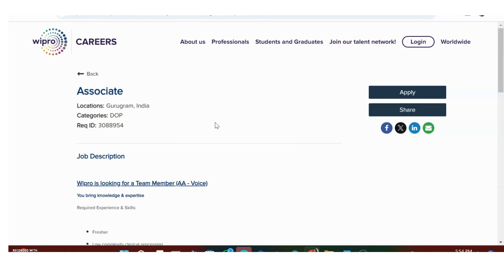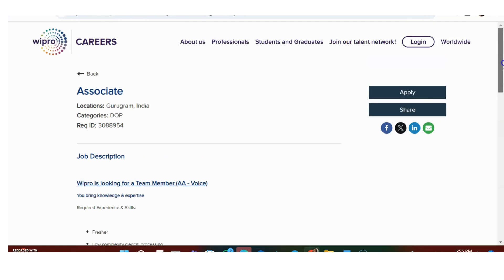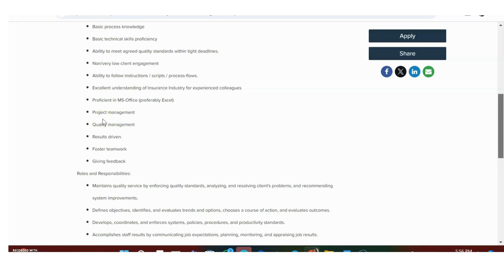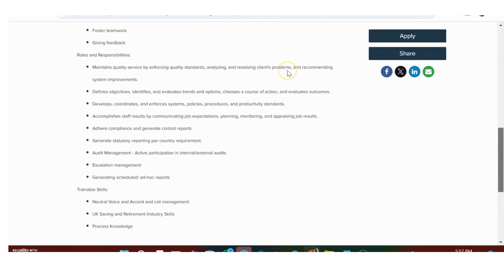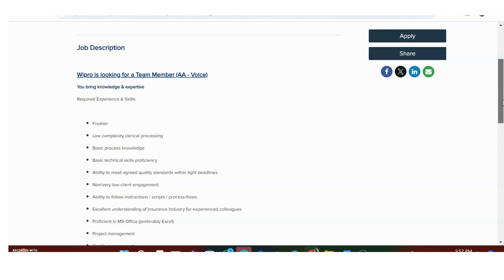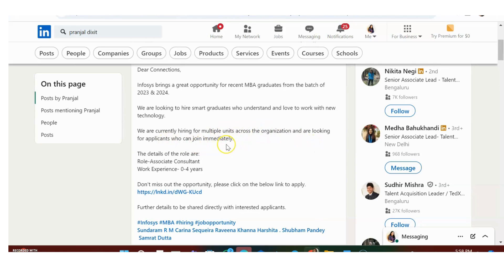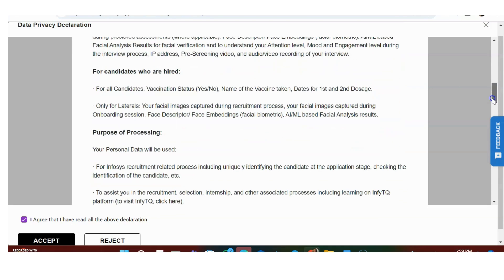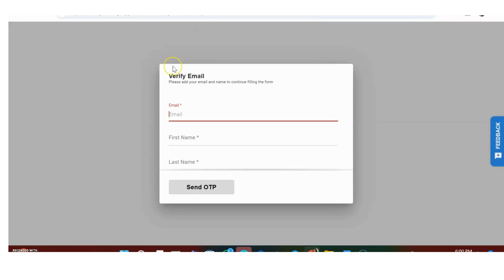Infosys Bulk Hiring | Wipro latest hiring| Freshers are 100% Eligible